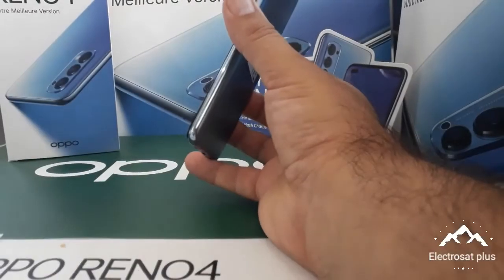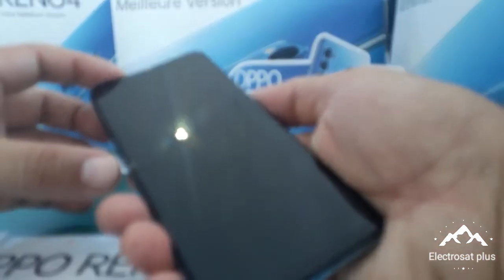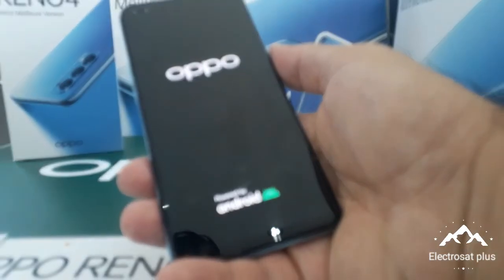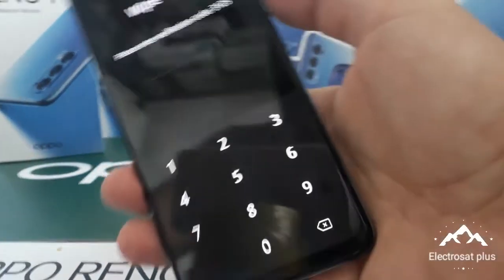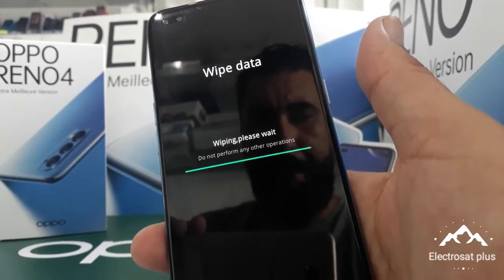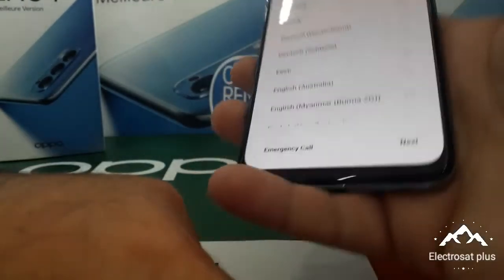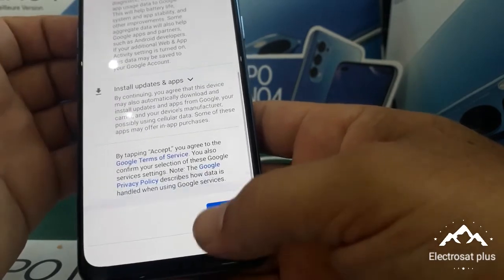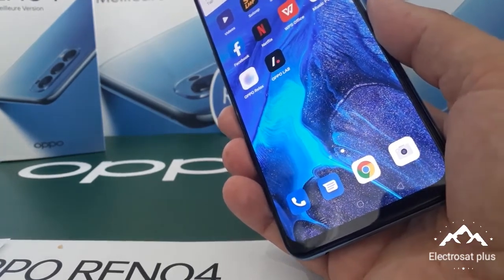How to Hard Reset OPPO Reno 4 – Perform Hard Reset by Recovery Mode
In this short tutorial we will show you how to remove all information stored on your OPPO Reno 4 internal storage. You will discover how smoothly and easiest remove all the customization, settings, contacts, accounts, data, passwords, screen lock and more to bring back factory configuration. Only what you need to know is how enter to a hidden mode called recovery mode. We will teach you everything in this video. Remember, before you start doing hard reset progress- make sure that you performed back up data before., How to hard reset OPPO Reno 4 Pro? ,How to factory reset OPPO Reno 4 Pro? ,How to restore OPPO Reno 3 Pro? ,How to wipe data on OPPO Reno 4 Pro?, How to delete all data on OPPO Reno 4 Pro? ,How to master reset OPPO Reno 3 Pro?